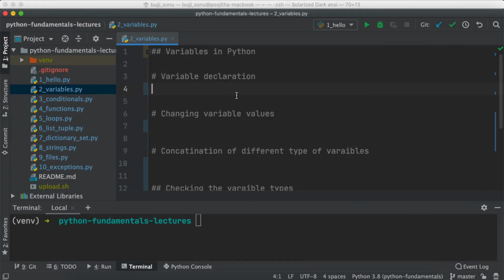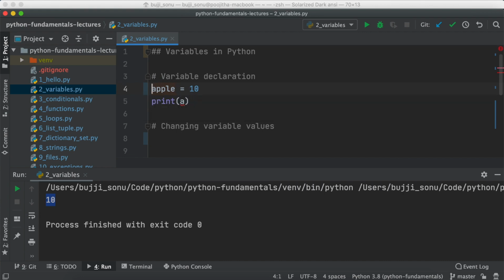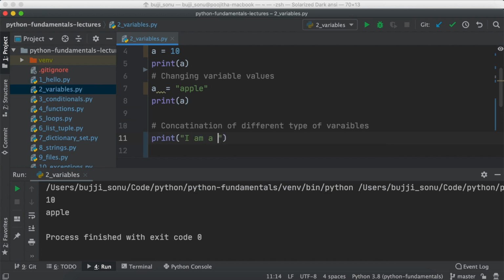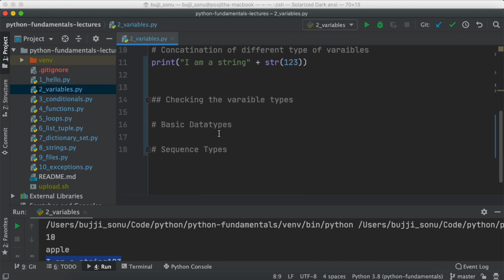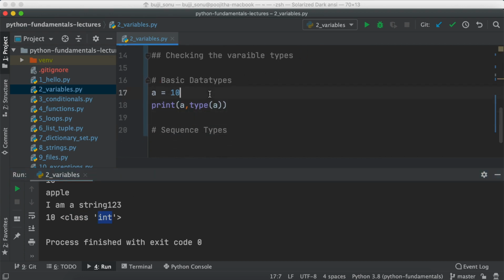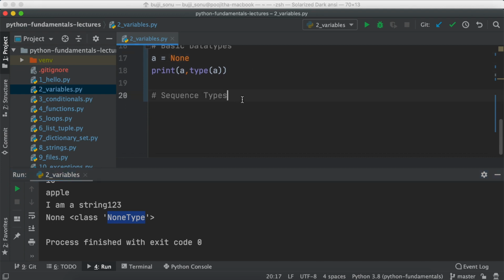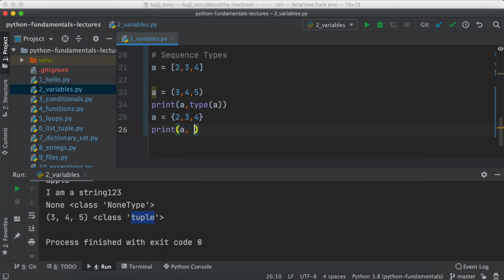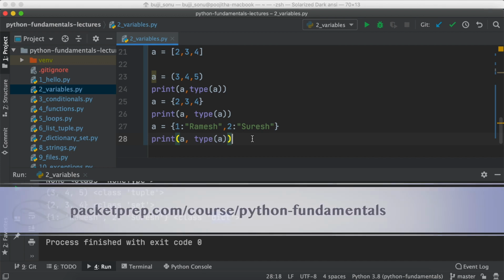Variables - Python Fundamentals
This lecture covers concepts related to defining & modifying variables in python